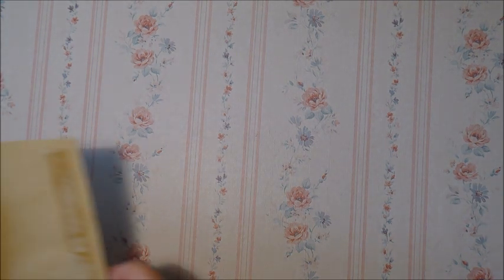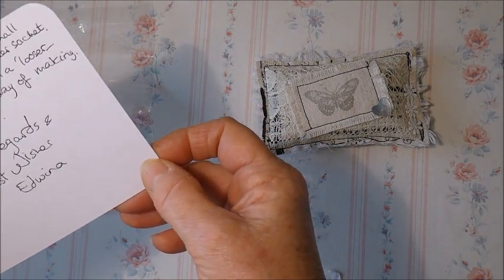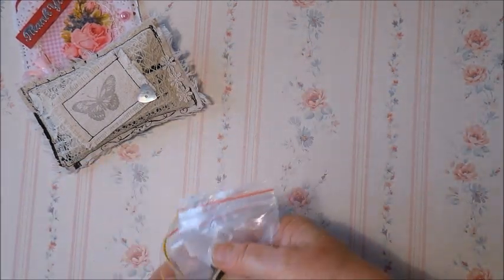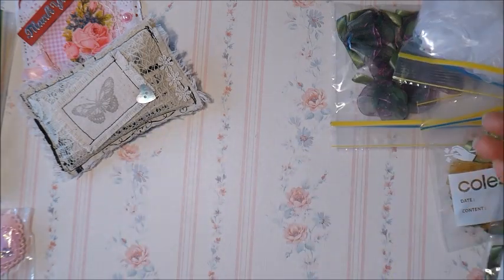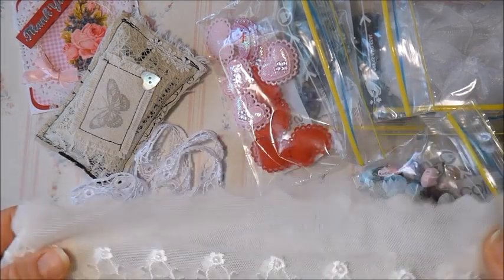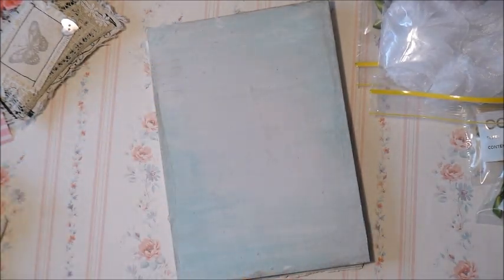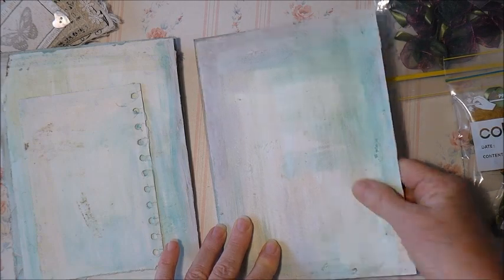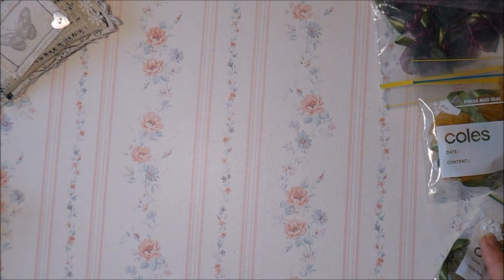A Card, some Flowers and an Art Journal